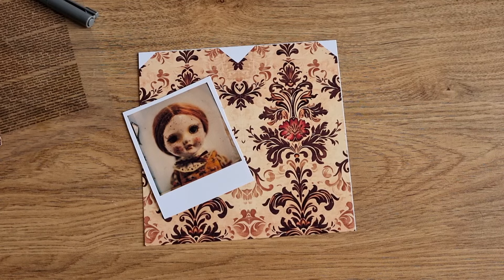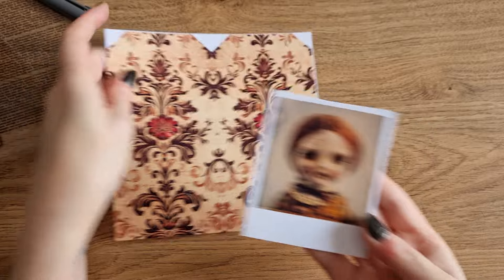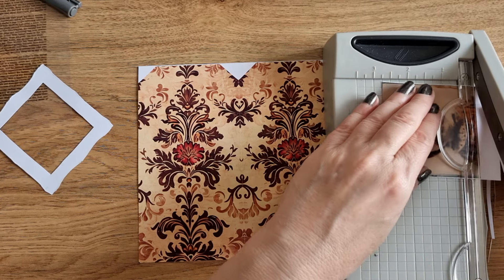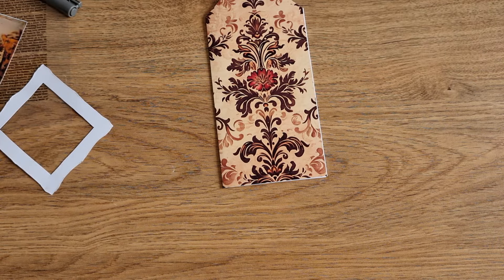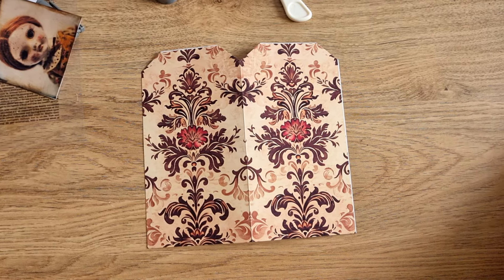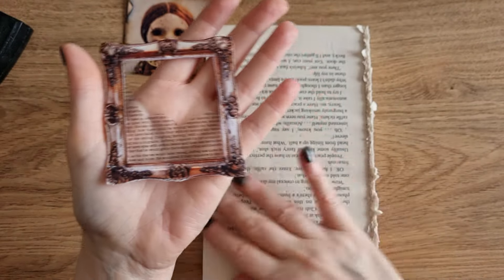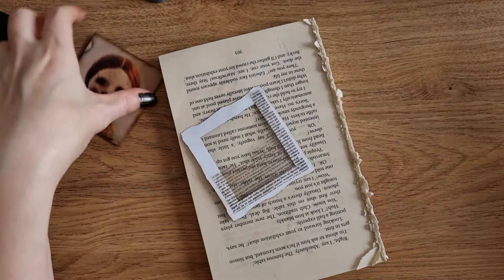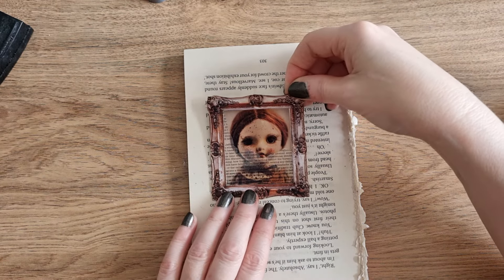creeponjune24 Day 5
Day 5 of creeponjune24 . Today I made a tag with 2 hidden tuck spots and added some hand stitching.

Bel x